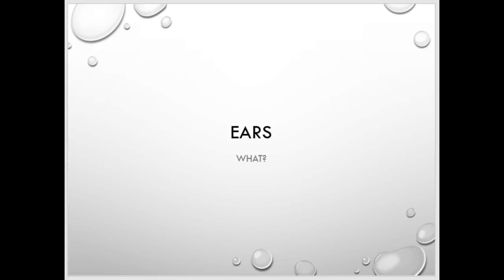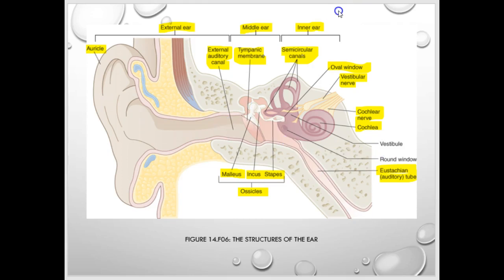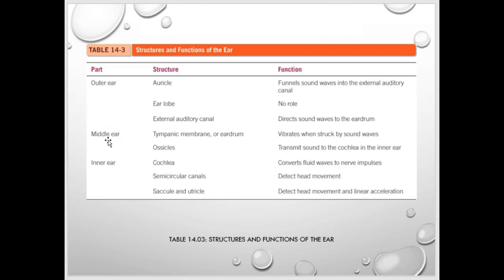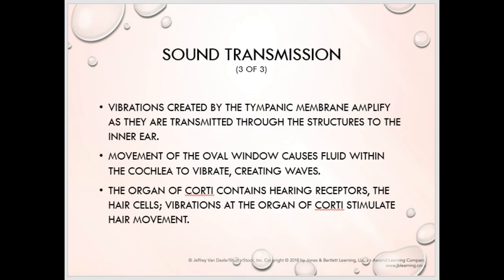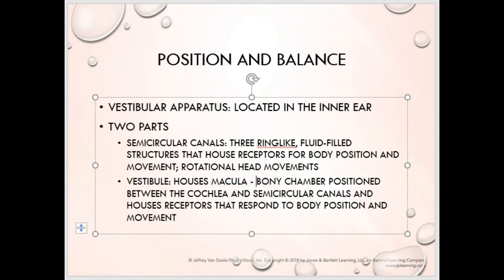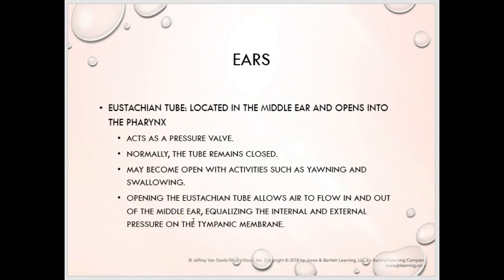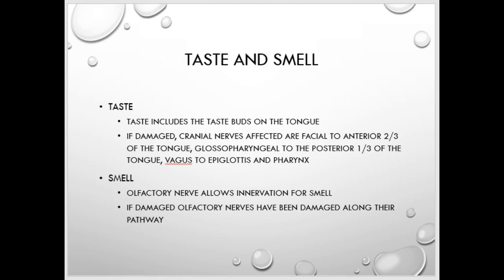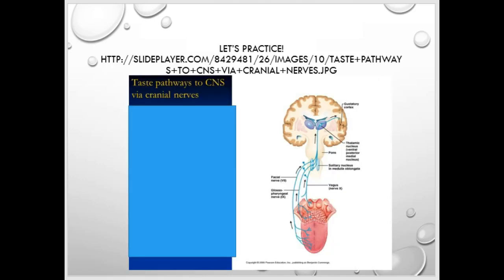Path Ch 14 Part 2